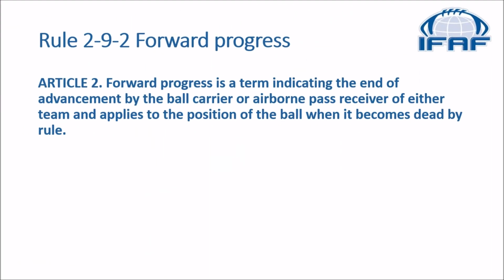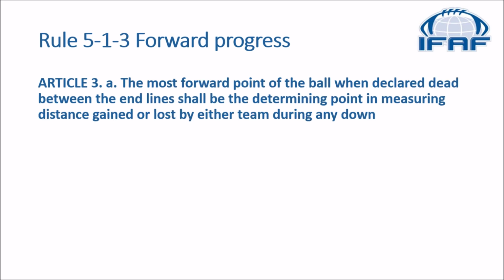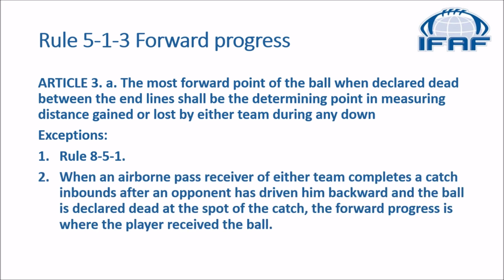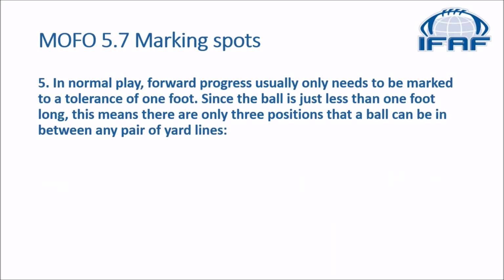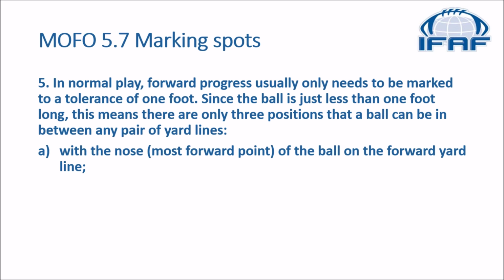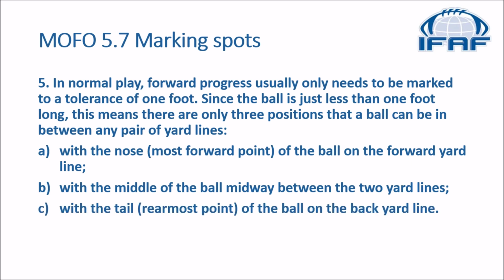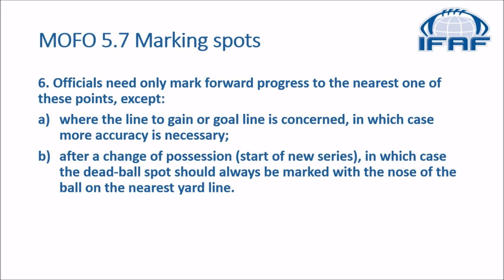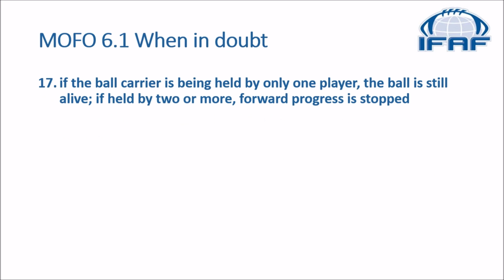IFAF Training tape 2020 42 Progress general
Forward progress